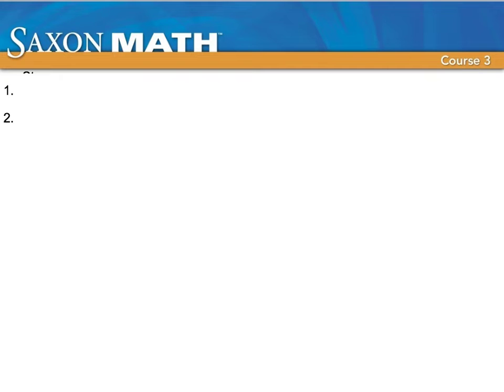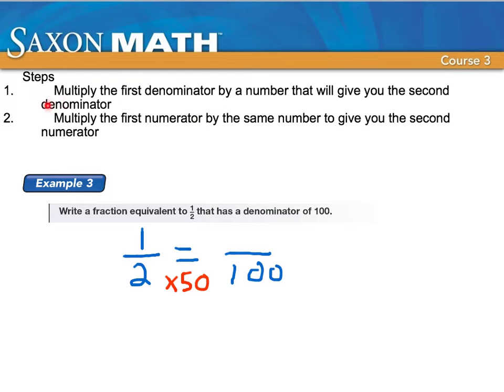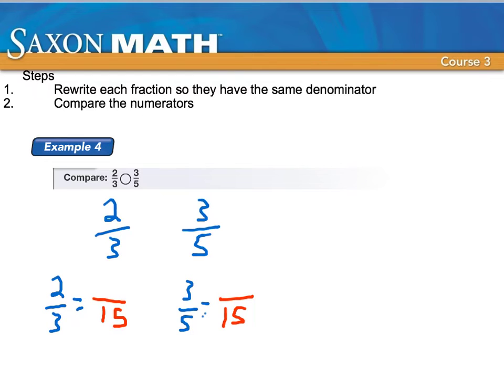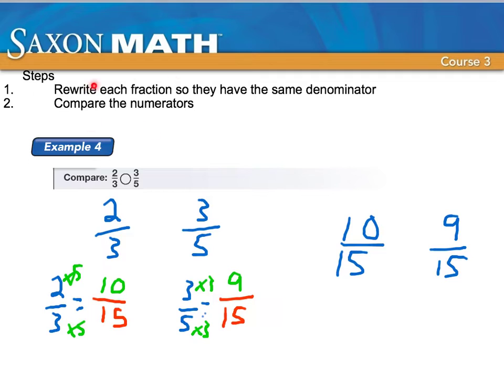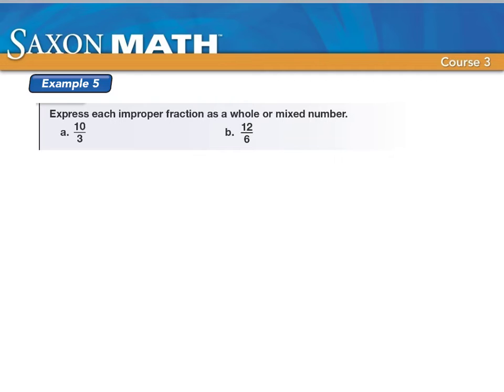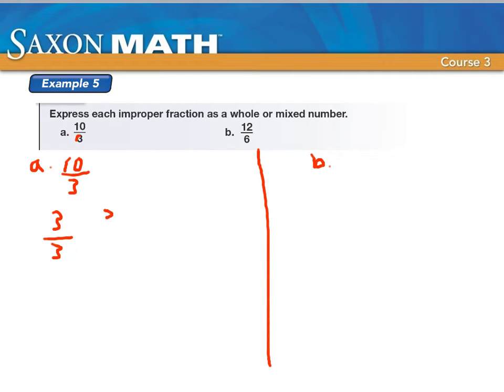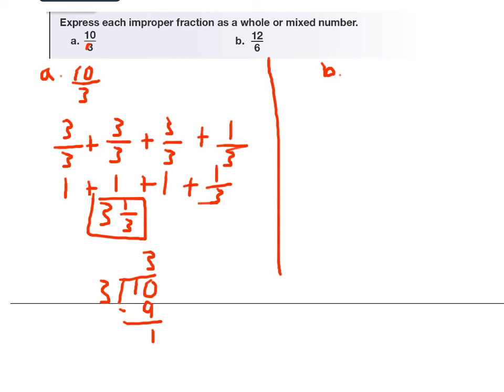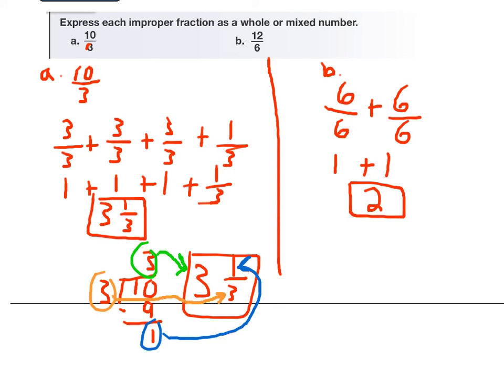Lesson 10 Saxon (part 2)